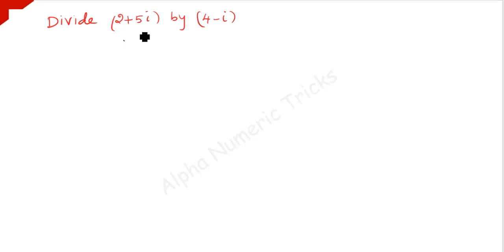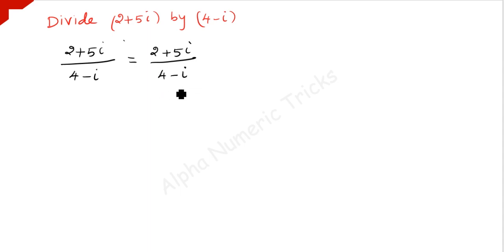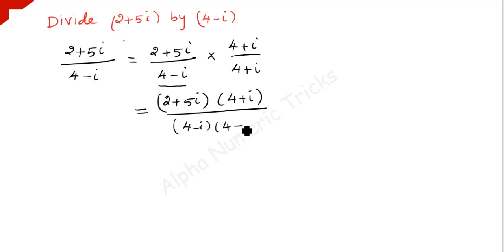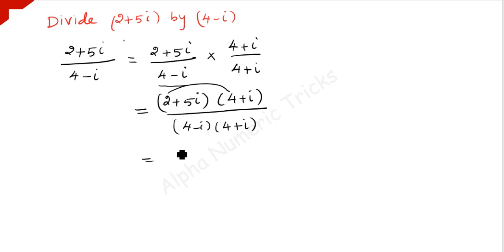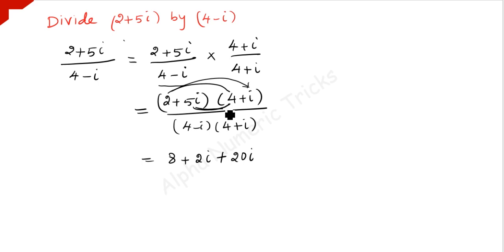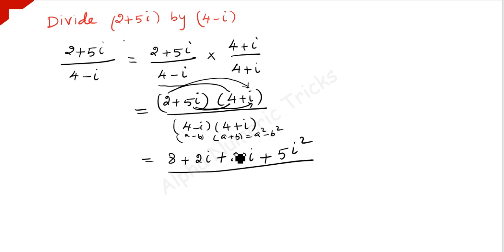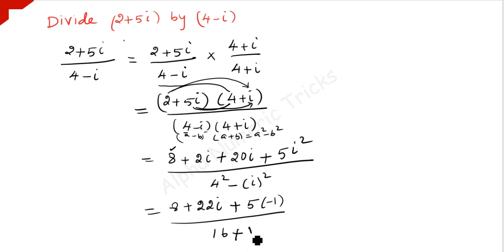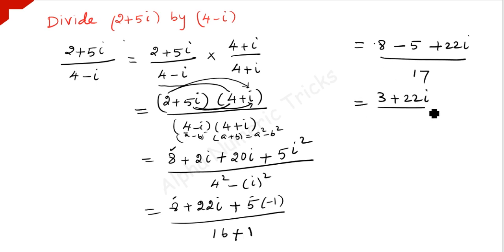Division of complex numbers|Division of two complex numbers tricks|AlphaNumericTricks